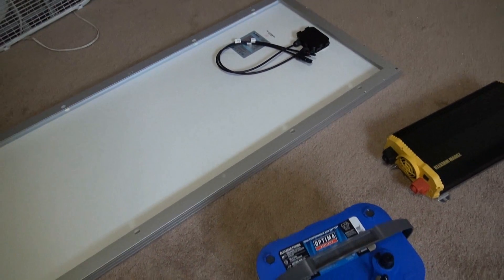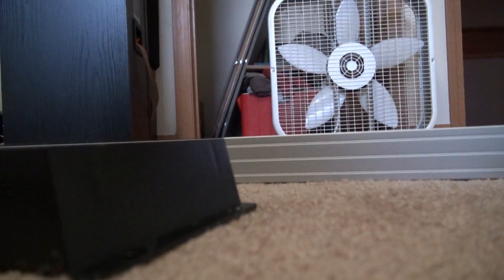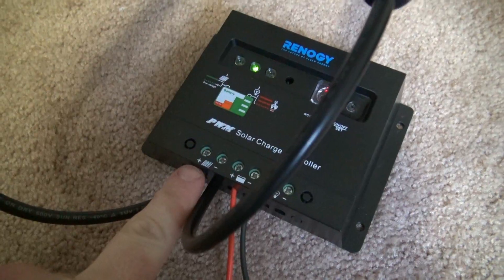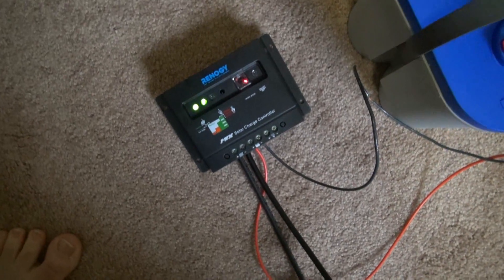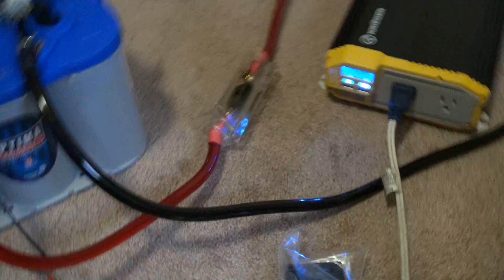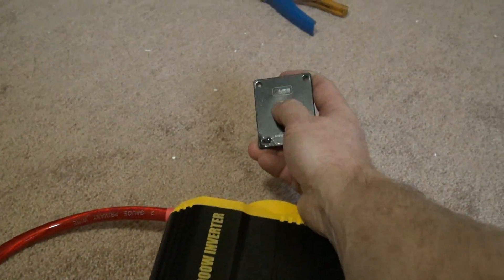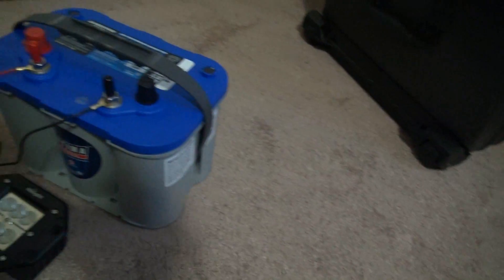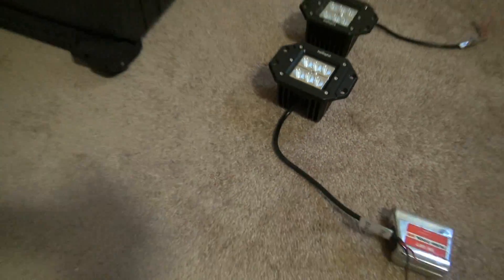How To Build A Solar Generator (2,000 Watt) – Part 2 - Component Testing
Part 2 in our video series on how to build your own DIY large solar generator. Before we start mounting all the various electronic components into the Pelican case for our solar Generator, it is a good idea to make sure everything is working correctly.  We definitely would not want to discover we have a defective inverter only after mounting it and wiring everything else up around it.

Amazon links for major components used:
Solar Panel Kit
Pelican 1620 Case
Optima Battery
LED flood Lamps